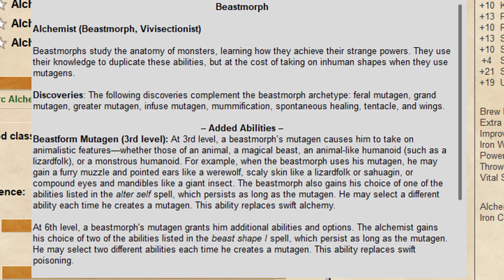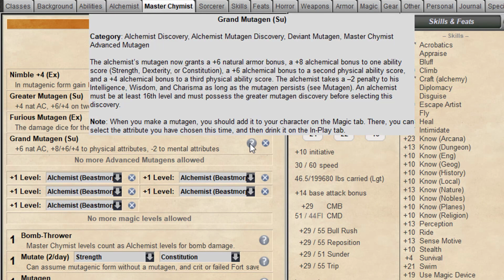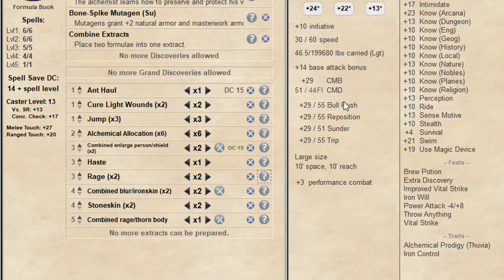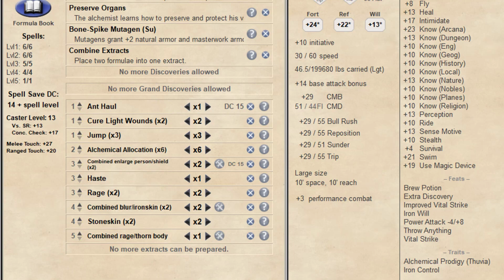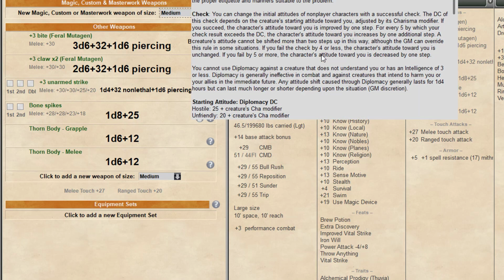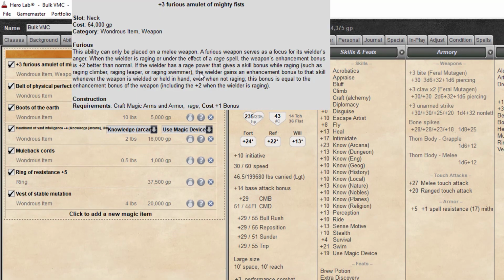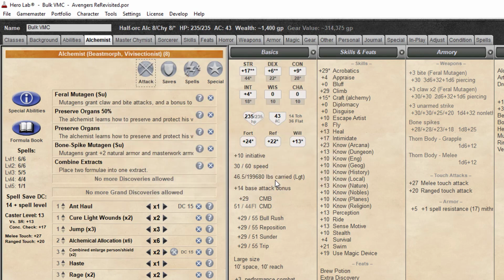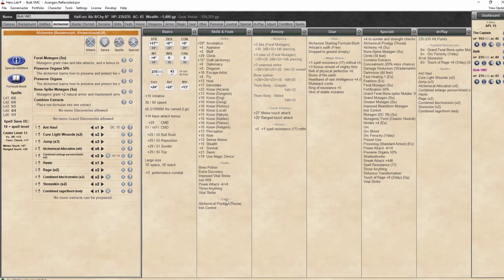Pathfinder 1E Legendary Builds - Incredible Hulk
The second of my new series where I transform classic scifi and fantasy characters into their Pathfinder equivalents. Following up on last weeks Captain America build, we have The Incredible Hulk this week and will continue moving through a good chunk of the Marvel Universe.

Obviously The Incredible Hulk is owned by Marvel, Pathfinder is owned by Paizo, and HeroLab is owned by Lone Wolf Development.